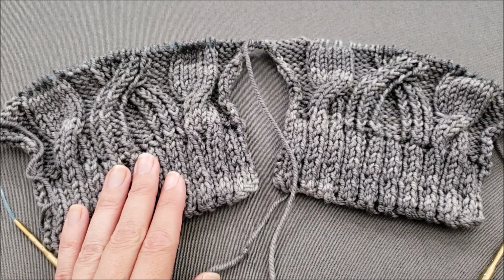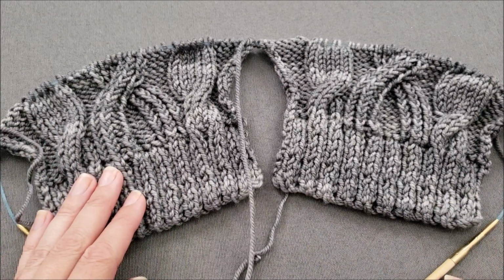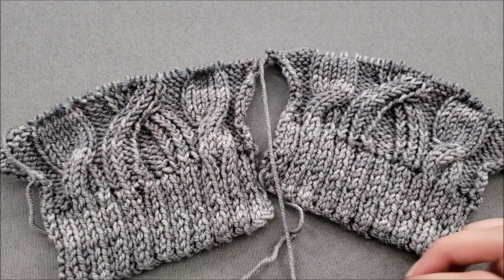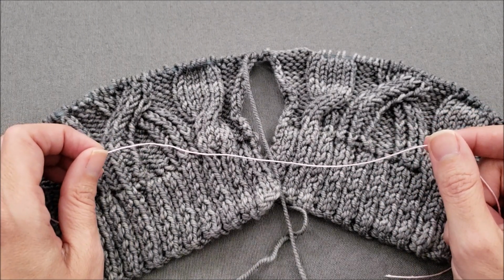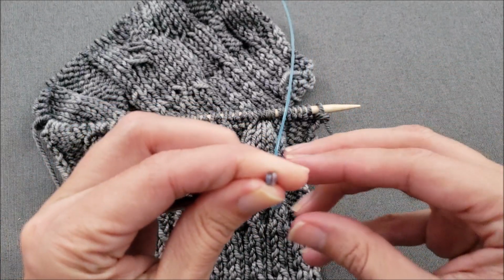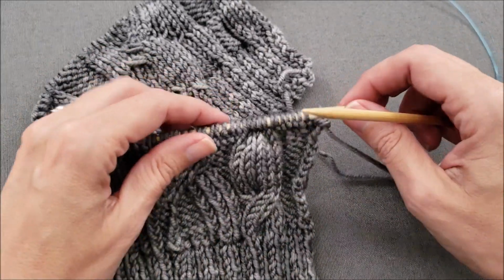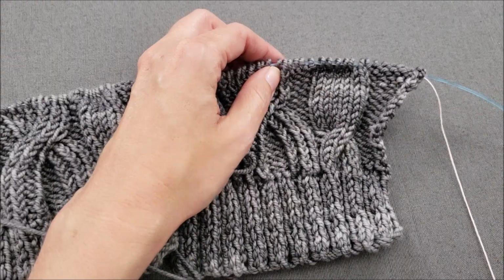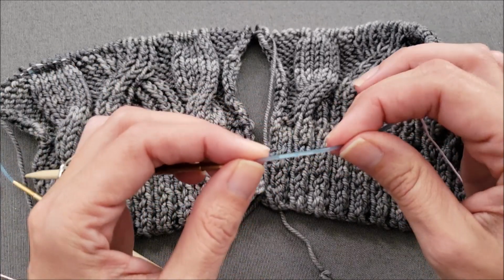2 at a Time Sleeve Tips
Learn why it's a good idea to knit sweater sleeves two at a time and learn how using lifelines can make the process even easier.

Yarn: HiKoo Sueño Worsted
Needles: skacel by addi Click Bamboo Interchangeable Needles